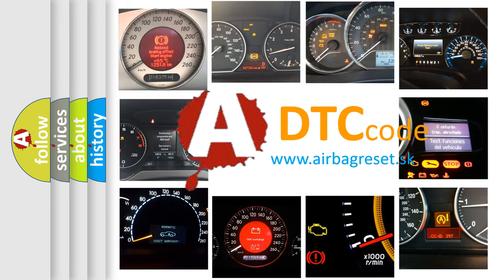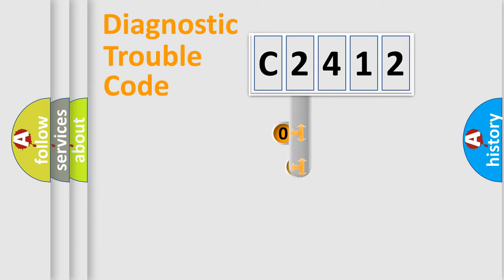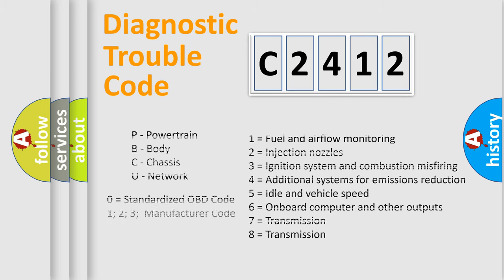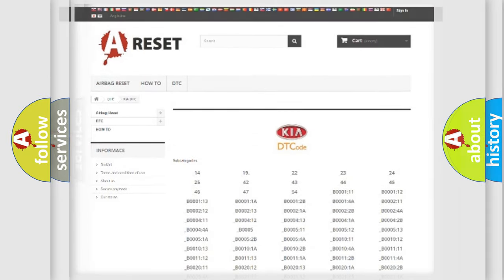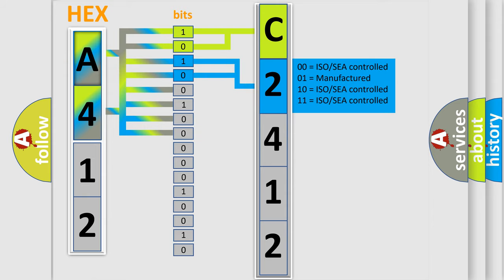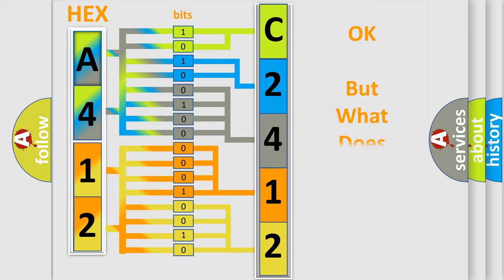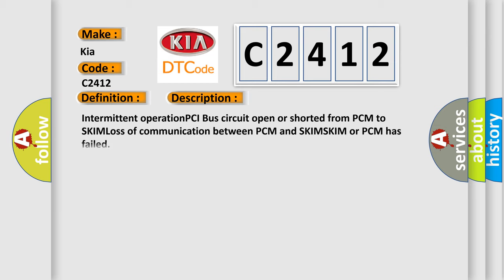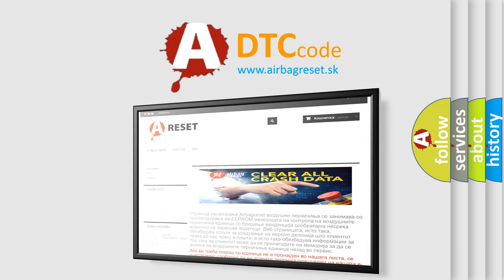DTC KIA C2412 Short Explanation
Contents:
0:21 Basic DTC analysis according to OBD2 protocol standard.
1:48 Insight into programming
2:58 A diagnostically understandable description of the Diagnostic Trouble Code
3:05 Basic error definition

Make:
Kia
Code:
C2412
Definition:
No SKIM Bus Message
Cause: